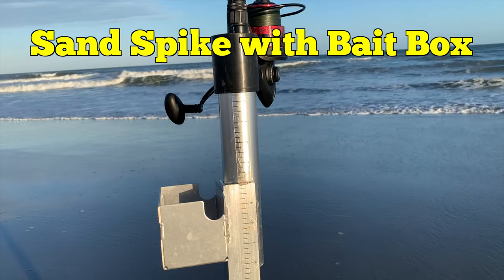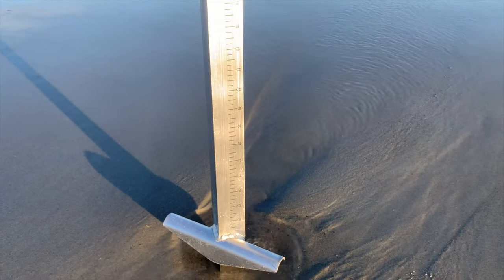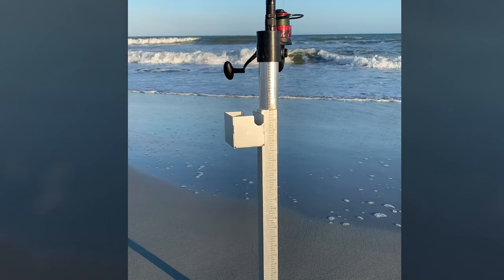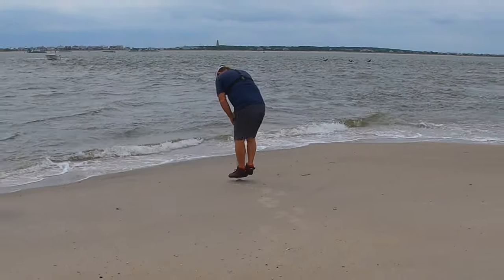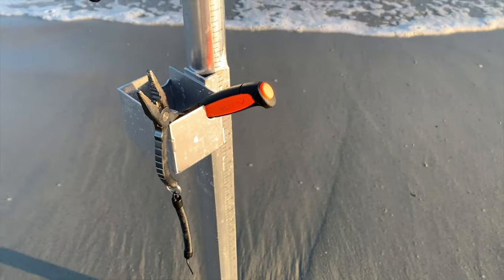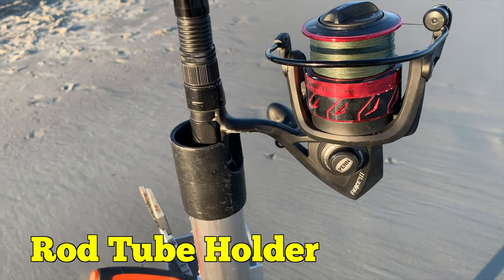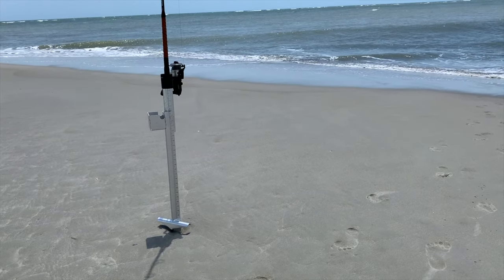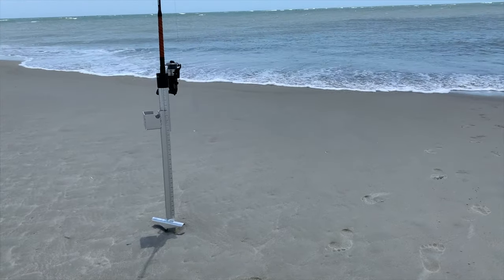The Best Sand Spike Fishing Rod Holder I've Ever Used For Surf Fishing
This is the best sand spike for surf fishing I have ever owned.

I have videos for all the products I use.*